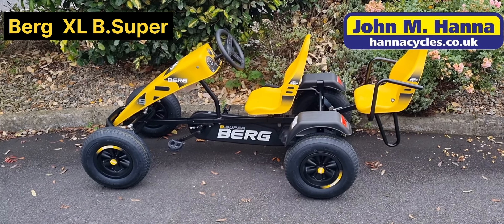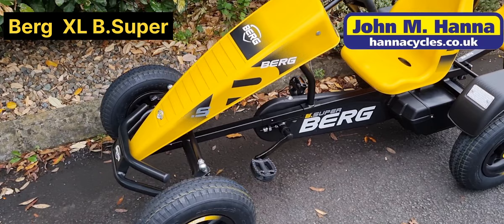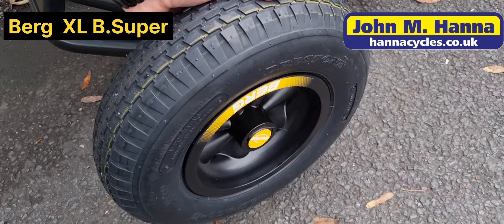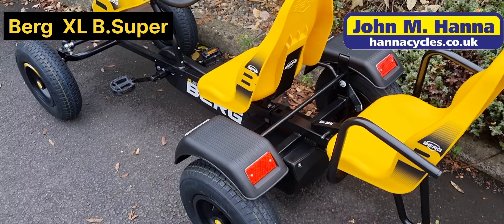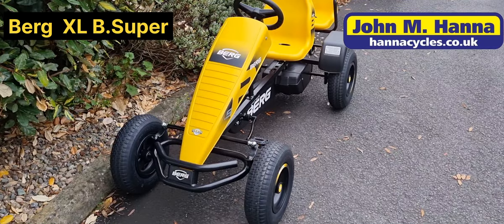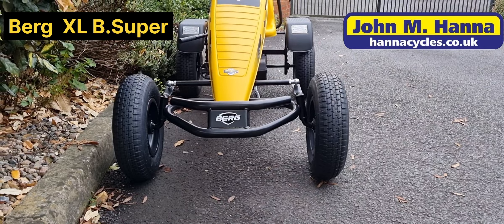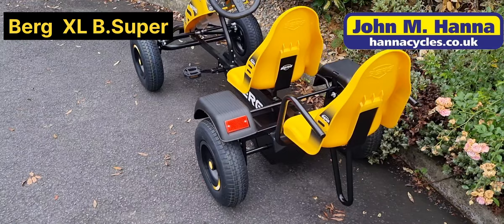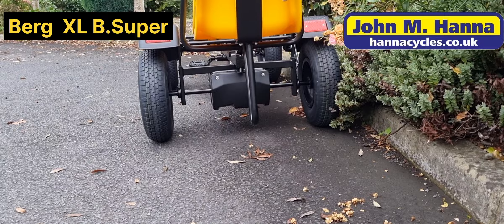Berg XL B.Super pedal go kart review for ages 5+ features and specification. Best kids go kart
At John M Hanna cycles we have been selling Berg go karts in Northern Ireland for over 16years. So we know a thing or two about them.

Large go karts - BERG
The BERG XL go kart is a large go kart with a big frame and is suitable for children aged 5 years and older.
 That makes it a go kart that's enjoyable for both adults and children. Riding alone on your go kart is naturally great fun, but is even better with 2! Turn your go-kart into a duo go kart by buying an extra duo-seat. Also check our the Christmas special with the extra seat free.

Enjoy the excellent driving characteristics of the Basic. The ball mechanism in the controls helps you choose your ideal track. Even on the tightest bends, the robust pneumatic tires and swing axle provide grip, balance and stability. It's also easy to handle uneven surfaces, this makes for enjoyable driving in safety and comfort. And if you do have to hit the anchors, you use the back-pedal brake or just pull your handbrake. The Basic Pure and Basic Rapid are both available in blue. The Rapid has two sturdy rear mudguards as an extra feature. Fancy an aerodynamic design? Go for the Super, with its cool front spoiler and rear mudguards, available in three different colours: blue, yellow and red. Would you like to be able to go pedal karting together as well? The red, blue or yellow passenger seats will be just the thing for you!

Very robust frame, making it even suitable for professional use.
Extra comfort thanks to the pneumatic tyres.
The four wheels and swing axle keep you firmly and safely on the ground.
Grows with you thanks to the adjustable saddle.
Available in combination with 5 different frames.
Suitable for 5-99yrs
BFR-HUB Brake/Forward/Reverse (BFR)
All round tires
Tires: 40cm
Swing front axle
Double ballbearing
Back Mud Guards
Dimensions: Length 156cm Width 81cm Height 86cm